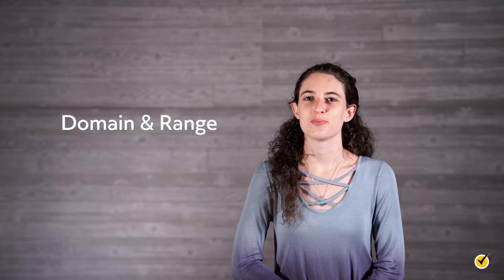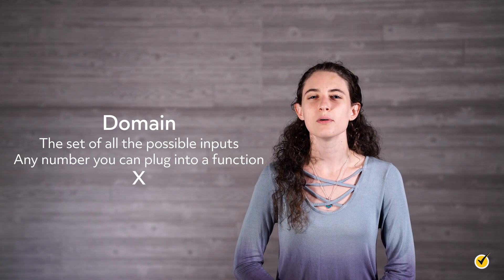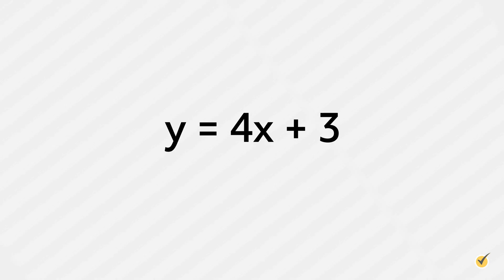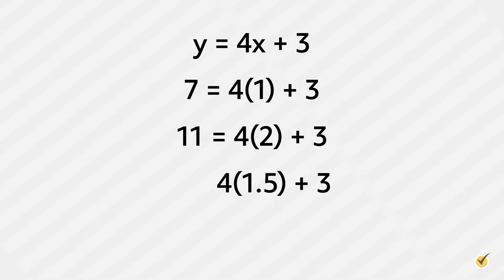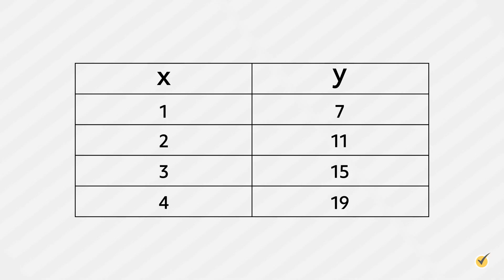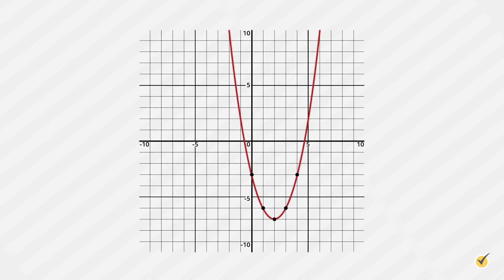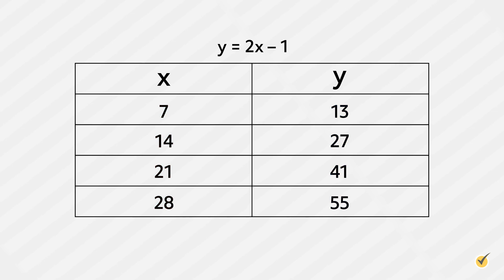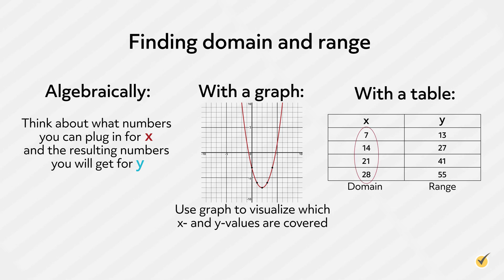How to Find Domain and Range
Hello, and welcome to this video on domain and range! In this video, we will see what domain and range are and how to find the domain and range of a function.